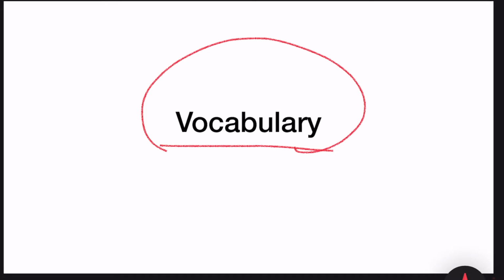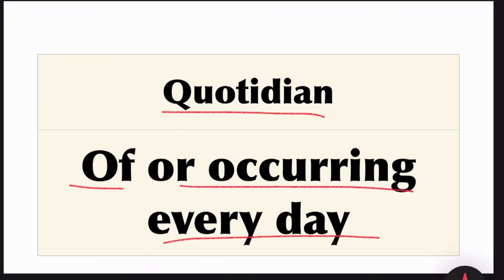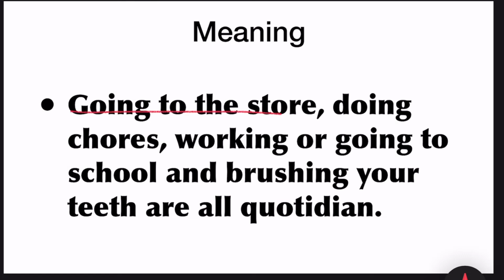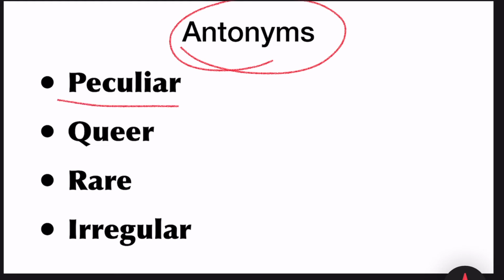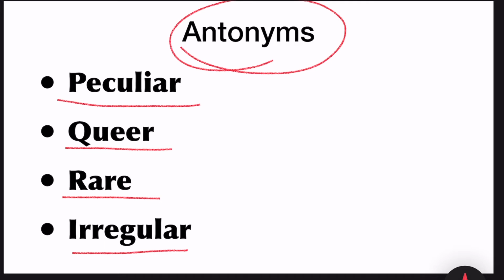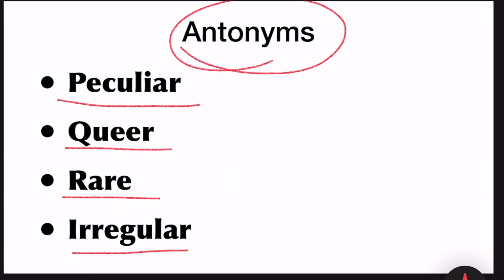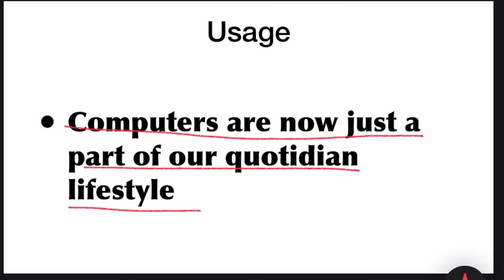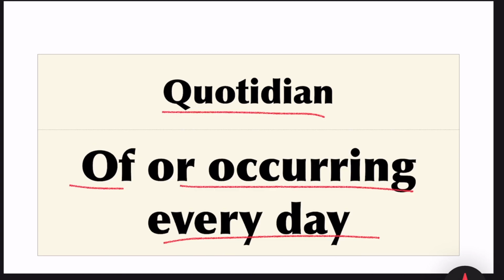Vocabulary // New Words // Empower English ; Empower the World // Quotidian //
New words,
New English words,
Vocabulary,
Vocabulary in English,
New word pronunciation,
New word synonyms and antonyms,
New word usage,
Quotidian,
Quotidian meaning,
Quotidian synonyms,
Quotidian antonyms,
Quotidian usage,
Quotidian example sentences,
How to use quotidian in sentence,
English grammar for ESL students,
GrammarENG,
Spoken English,